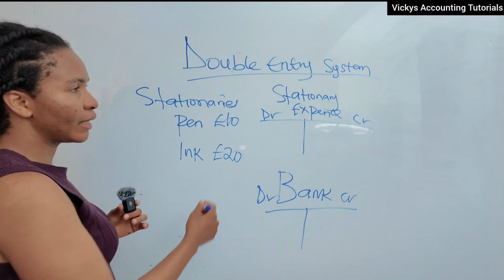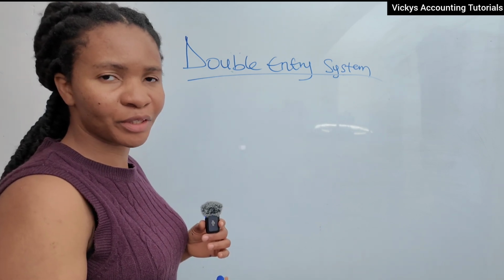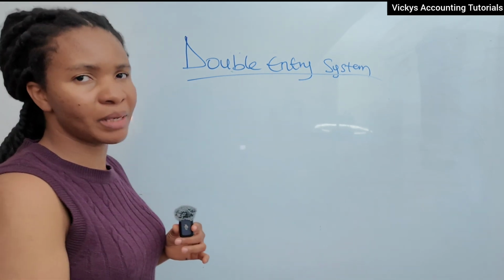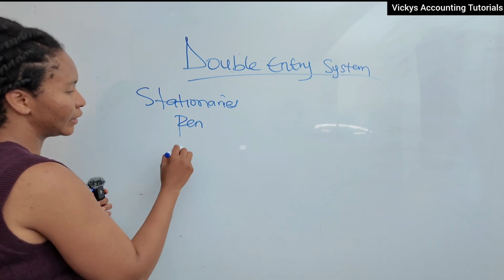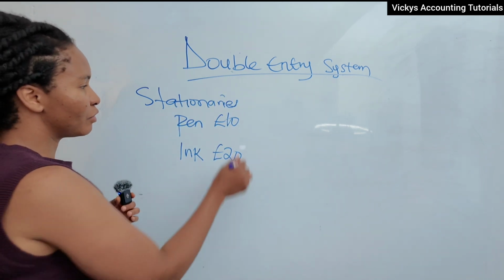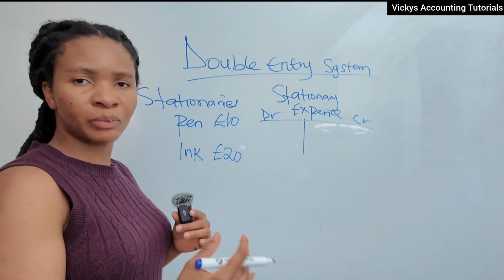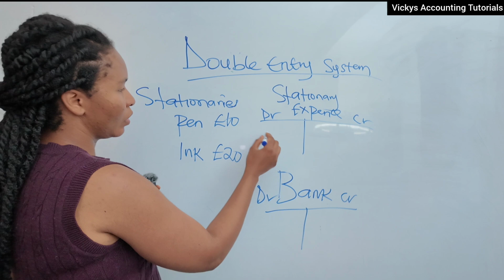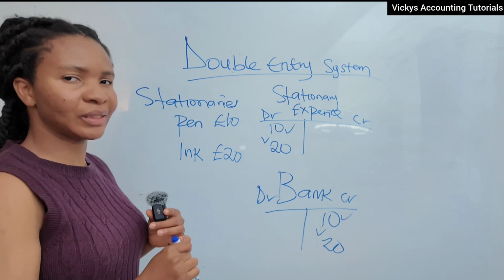Double-entry system explained in 5 minutes! With real-world example| financial statements basis exp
Are you confused by debits (Dr) and credits (Cr)? In this video, we break down the Double Entry System using simple, real-world examples like buying stationery (pens and ink) and tracking bank transactions.
​Whether you are studying for an accounting exam, managing a small business, or just getting started with bookkeeping, this step-by-step tutorial will make accounting simple to understand!
​📌 What you will learn in this video:
​What is the Double Entry System?
​How to record Stationary Expenses (Debit vs. Credit)
​How transactions affect your Bank account